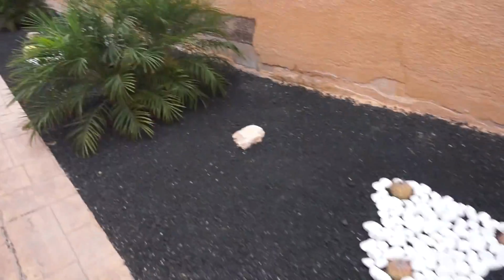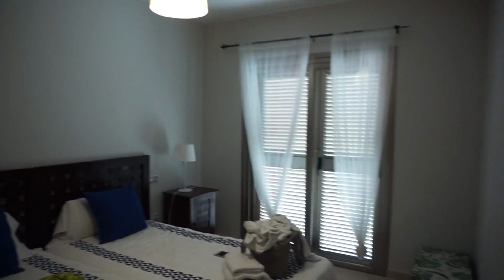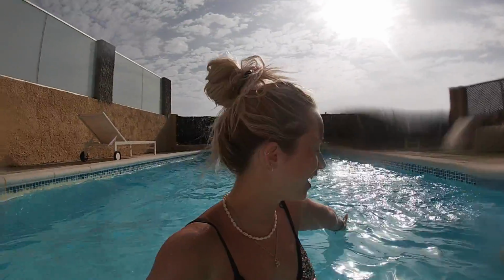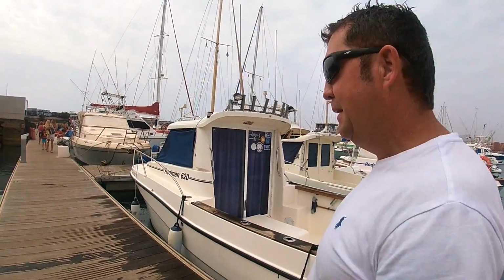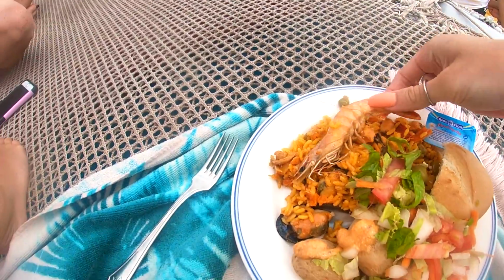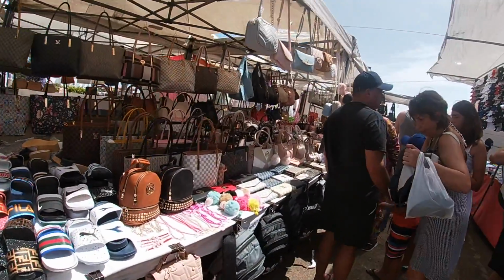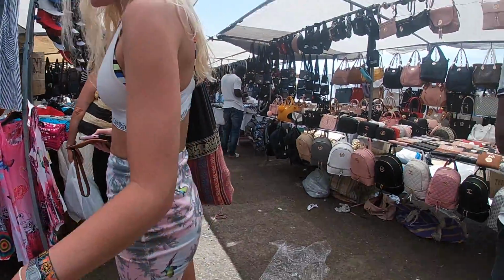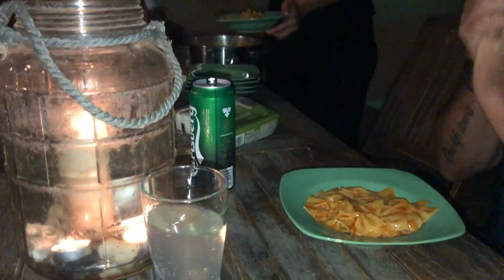Exploring FUERTEVENTURA | Deserts, Dancing + Getting very WET!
Had the most insane time in Fuerteventura continuing the adventure!
You guys are going to love this vid we got up to the craziest things.

Facebook Page- Amber Jay Music

A x